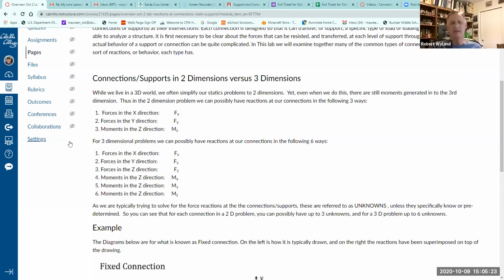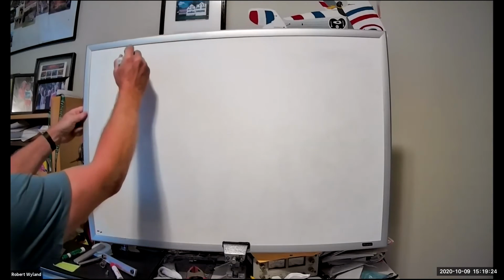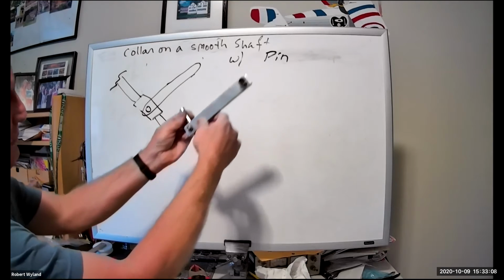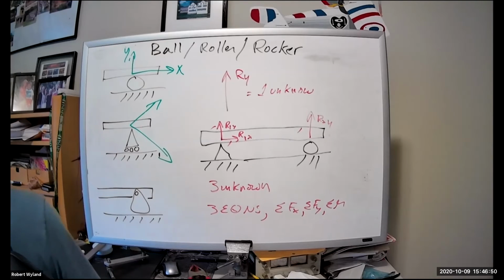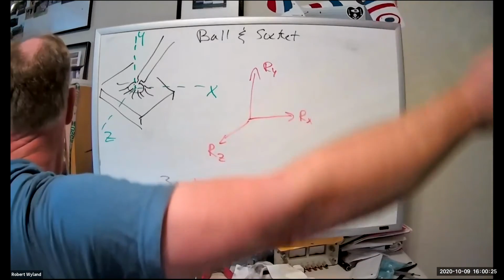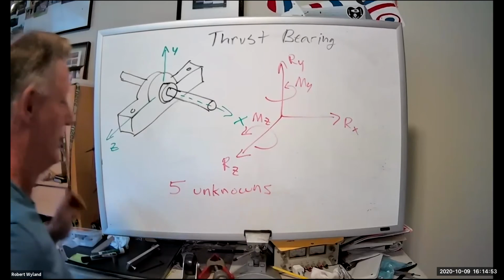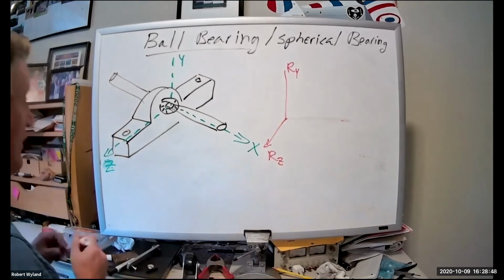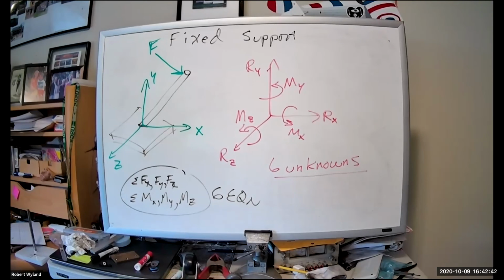Lab 5 Connections & Reactions at Supports